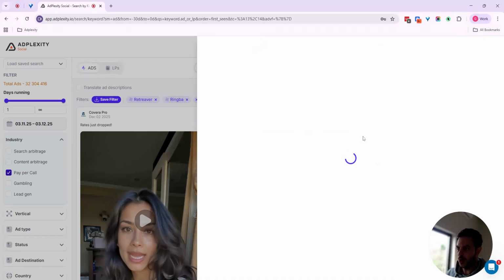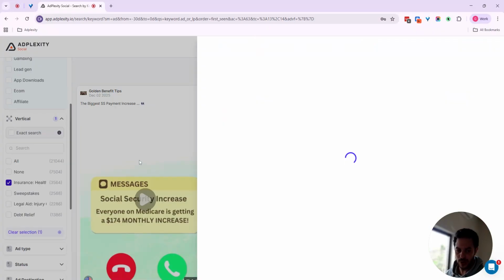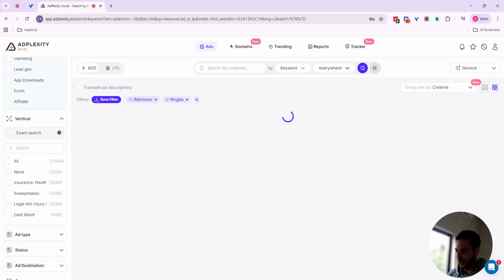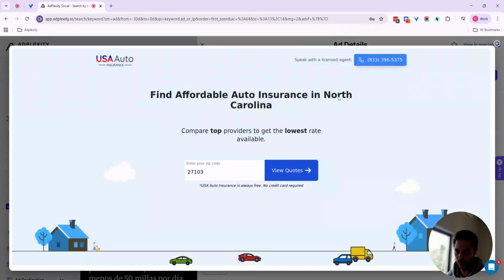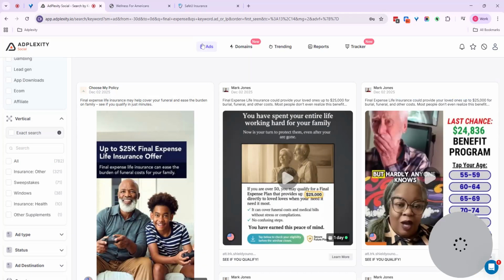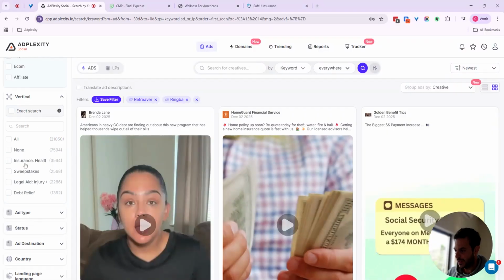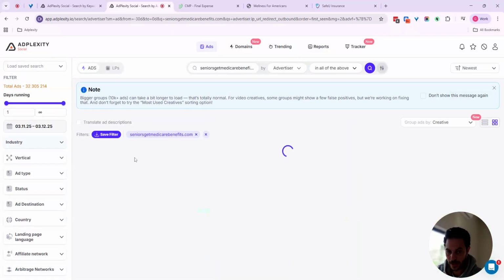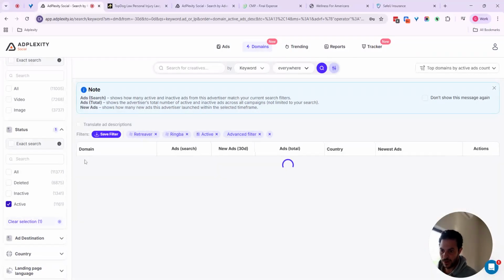How To Find Top Performing Pay Per Call Campaigns With AdPlexity Social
In this video, I walk you through how to find real, working pay-per-call campaigns using AdPlexity Social.

We’ll look at:
• Which pay-per-call verticals are strongest right now (Medicare, debt relief, insurance, final expense, etc.)
• How to spot the difference between pure pay-per-call flows and hybrid Lead Gen + call flows
• How to use technologies like Ringba, TrustedForm and Jornaya as signals in your research
• How to analyze chatbot-style funnels that qualify users before sending them to a phone call
• How to switch from ad-level to domain-level to find true leaders in the pay-per-call space
• How to use filters (verticals, tech, active ads, domains) to narrow in on high-intent campaigns

If you’re running pay-per-call or thinking about getting into it, this workflow will help you skip the guesswork and see exactly what top advertisers are doing right now.

If you have any questions or want us to cover a specific vertical, drop it in the comments.